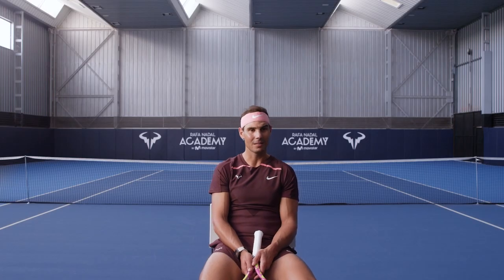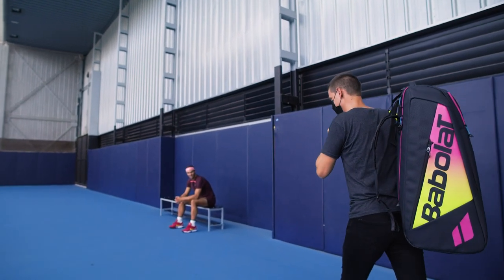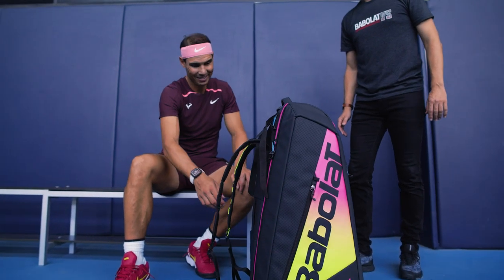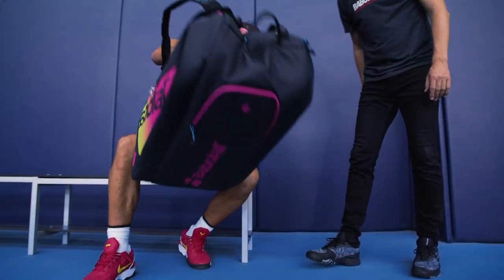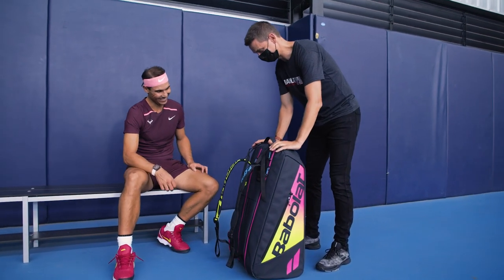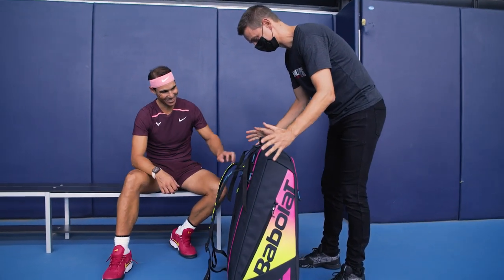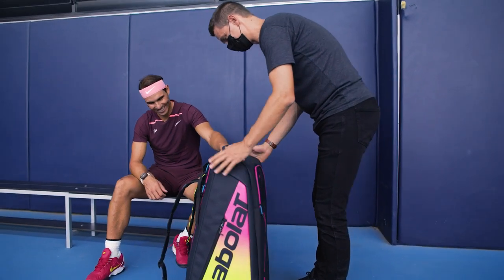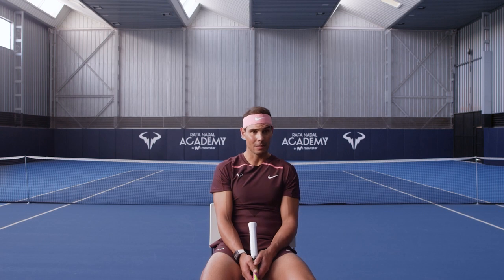Pure Aero Rafa: the cosmetic of the racquet | Babolat